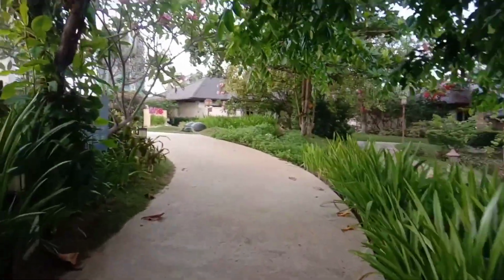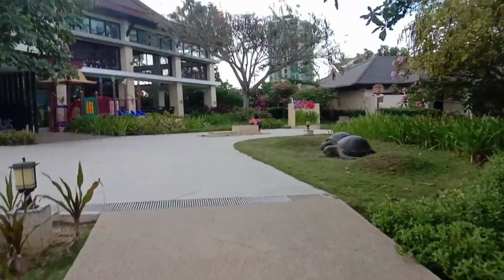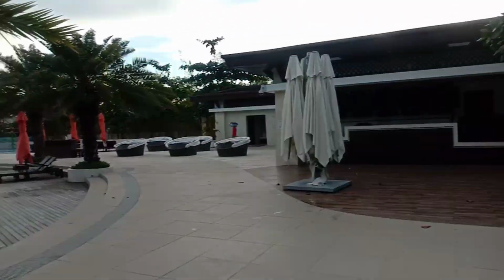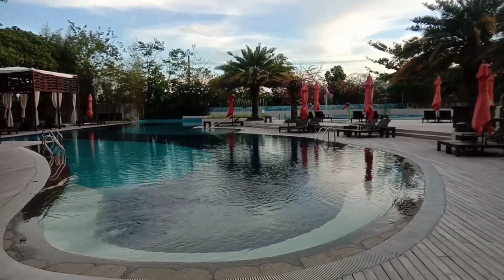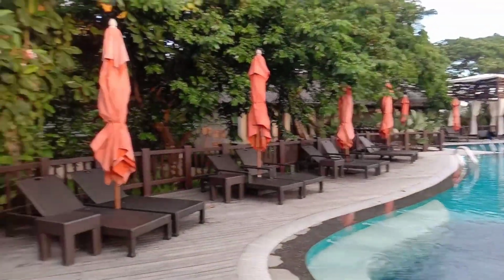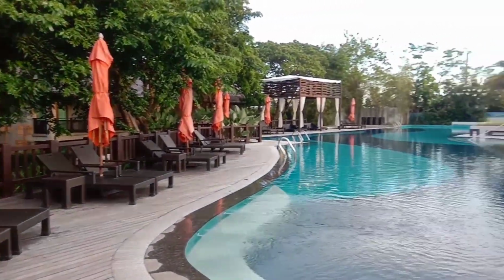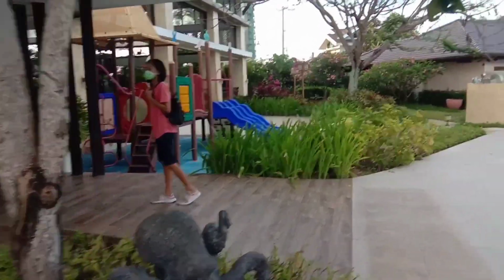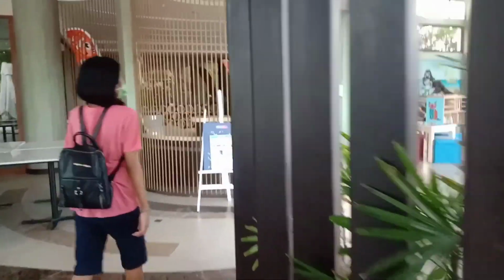5 STAR HOTEL ROOM TOUR | HOTEL AMENITIES | CRIMSON RESORT AND SPA MACTAN ISLAND, CEBU PHILIPPINES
5 STAR HOTEL ROOM TOUR | HOTEL AMENITIES | CRIMSORT RESORT AND SPA MACTAN ISLAND, CEBU PHILIPPINES

In this video i will show you a room tour and i will feature some of the amenities of the hotel like the restaurant, swimming pool, kids play area and you may check out my other videos of Crimson Resort and Spa Mactan for more...You may check the links below: